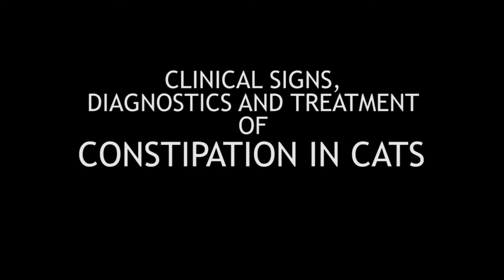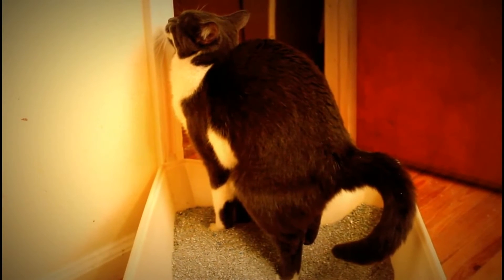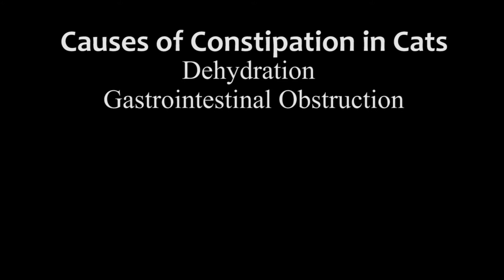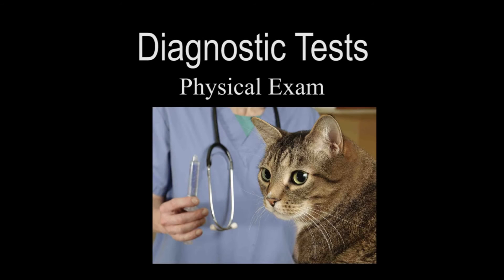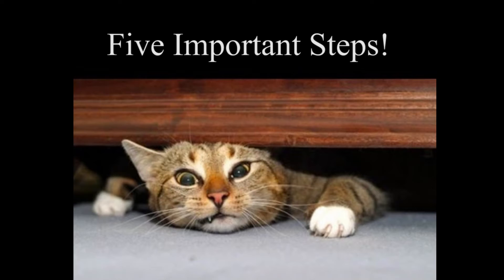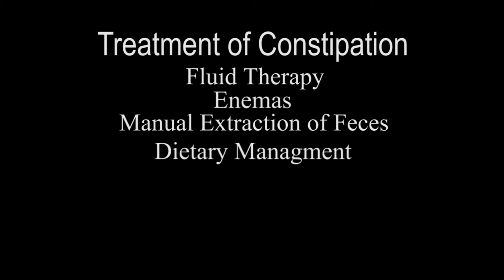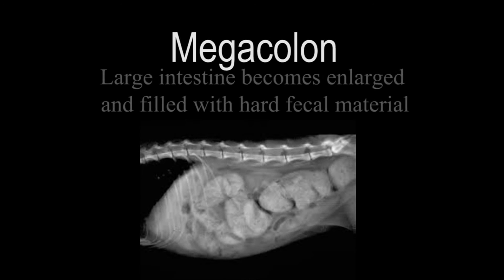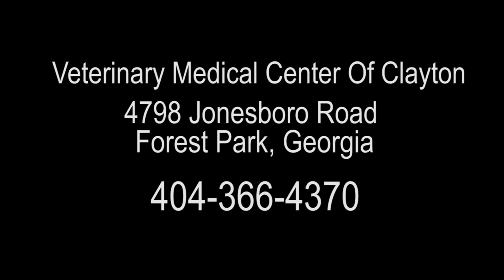CLINICAL SIGNS, DIAGNOSTICS AND TREATMENT OF CONSTIPATION IN CATS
In this cat video produced by Dr. Jose Feneque we discuss the causes, clinical signs, diagnostics test and treatment of constipation (obstipation) in cats. If not treated properly, a serious condition known as megacolon can be a sequela of this problem.

To relief your cat's constipation we recommend the use of Laxatone